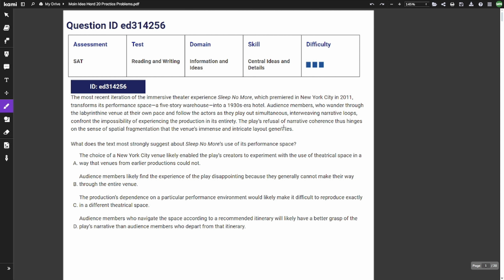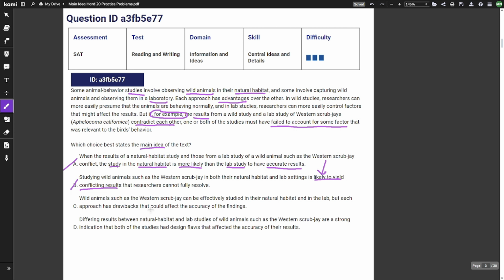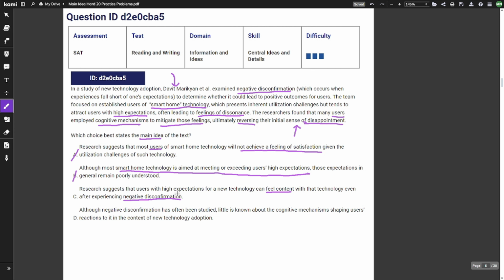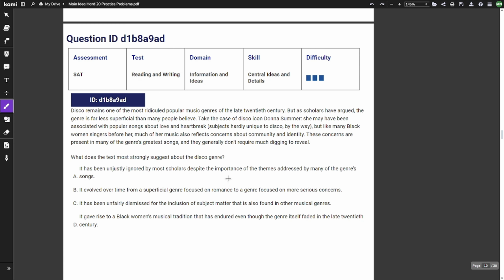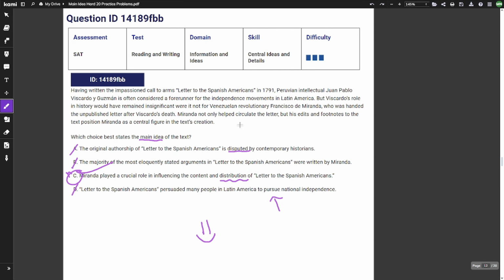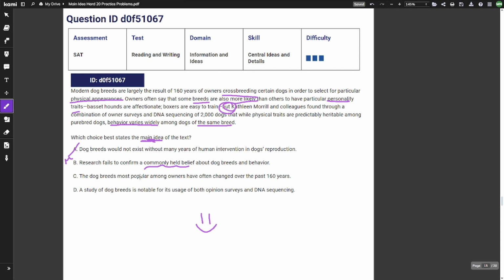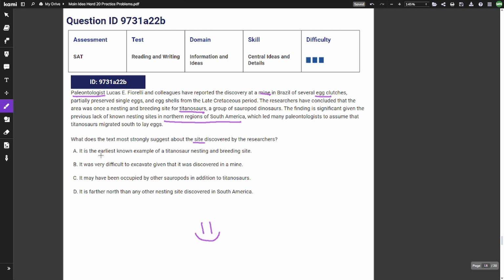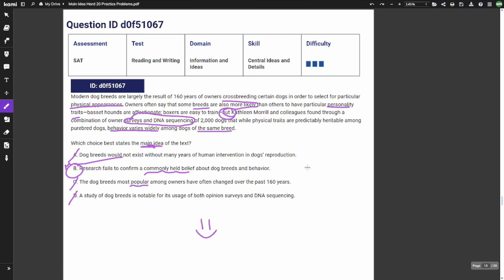Main Idea Hard 20 Practice Problems Walkthrough (REUPLOAD)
reupload bcs the other video doesnt work on school acc

(im too lazy to record another video on this so dm me any questions UwU)

0:00 - intro
1:20 - question #1
3:36 - question #2
5:13 - question #3
7:36 - question #4
9:36 - question #5
11:22 - question #6
13:50 - question #7
16:20 - question #8
18:26 - question #9
20:01 - question #10
22:27 - question #11
24:33 - question #12
27:26 - question #13
29:24 - question #14
32:04 - question #15
34:06 - question #16
36:14 - question #17
39:19 - question #18
41:20 - question #19
42:56 - question #20
45:47 - outro